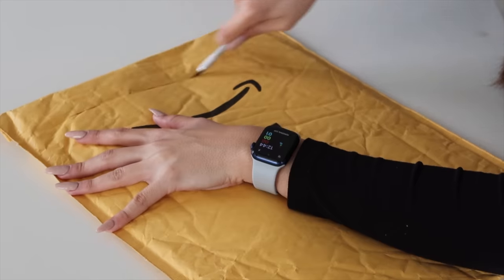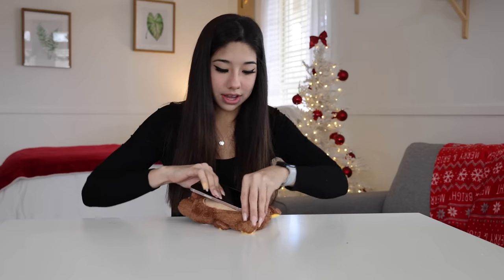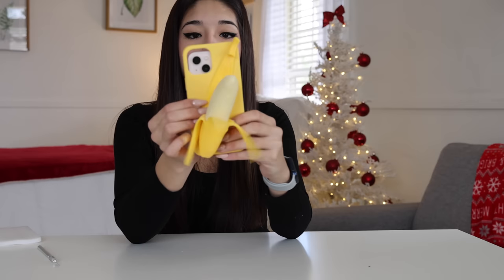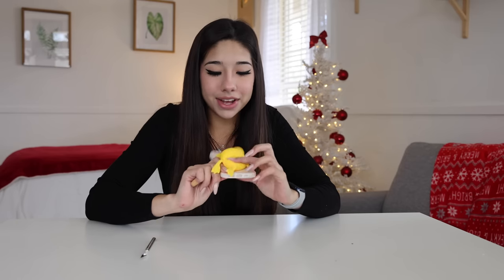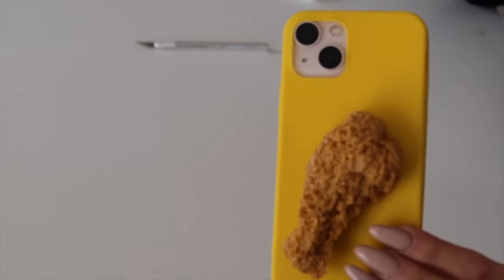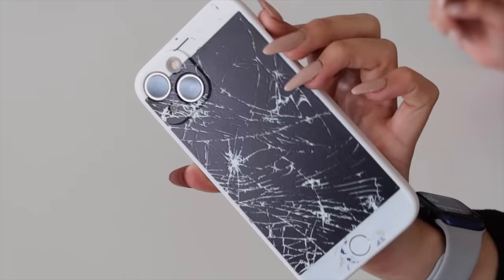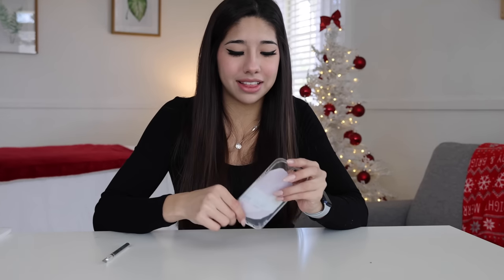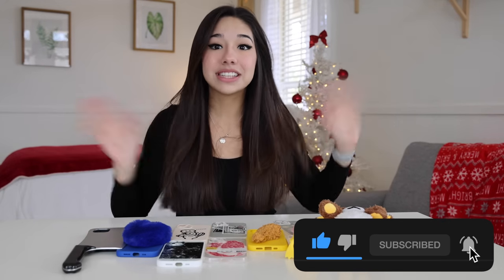I Bought The Weirdest iPhone Cases on The Internet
IN TODAYS VIDEO I BOUGHT THE WEIRDEST IPHONE CASES I COULD FIND!! Which iPhone case do you think was the most bizarre? Was it the banana phone case or maybe the even the stuffed animal phone case. Hopefully you guys enjoyed this video if you did please give it a HUGE thumbs up!!

Snapchat ➸ YoutuberSarahG

Instagram ➸ itssarahgrace

Age: 18
Birthday: 8/13/03
Editing Software: Final Cut Pro
Camera: Canon Canon R